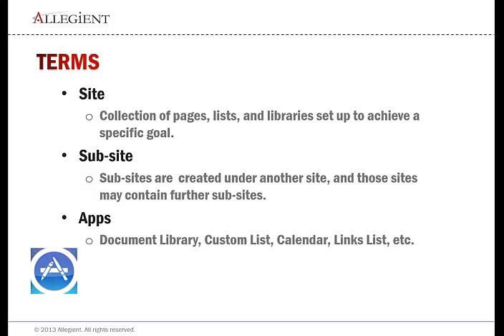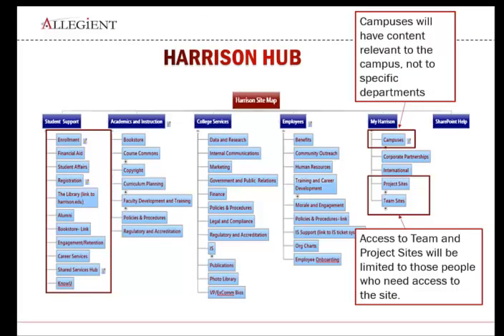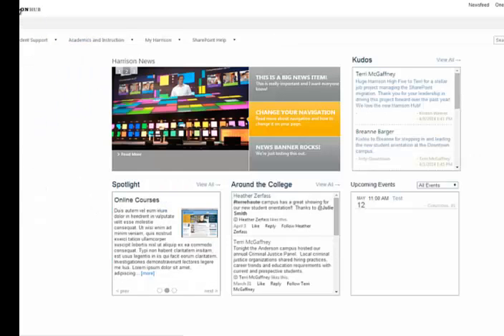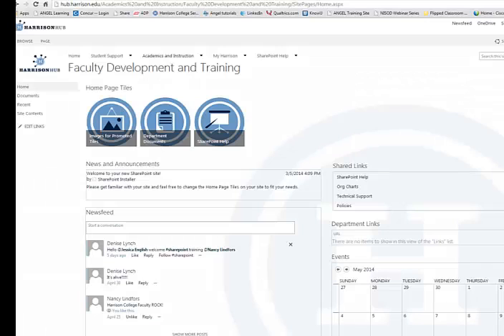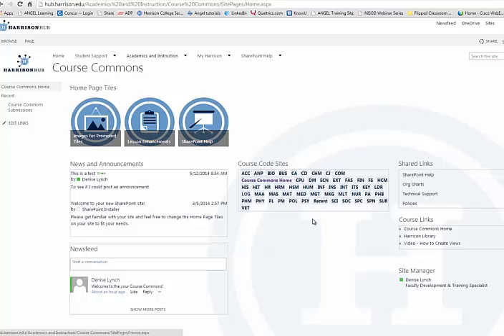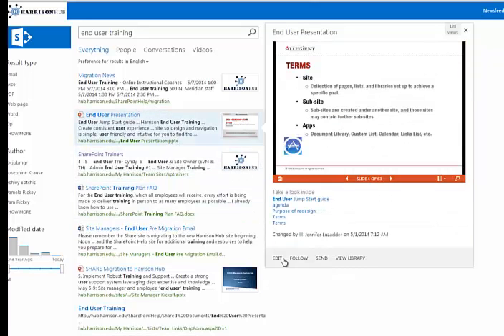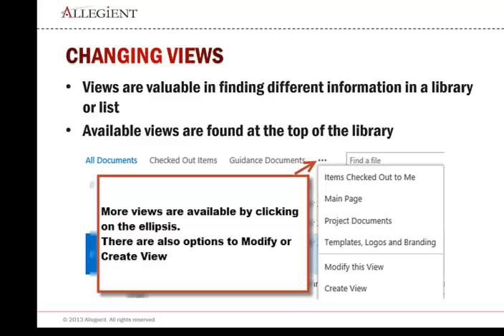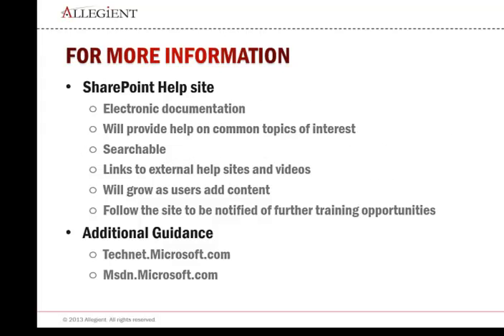Sharepoint 2013 training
For Online Faculty